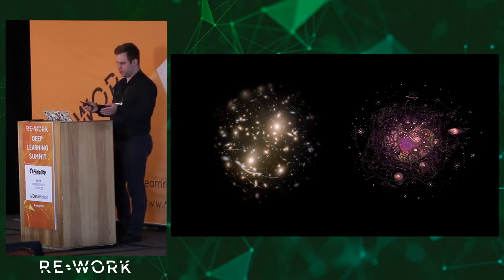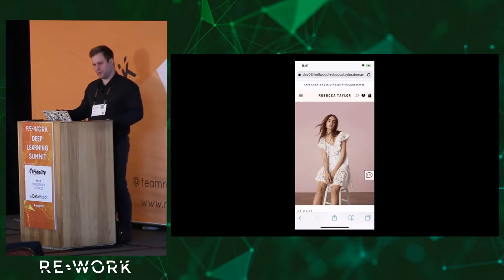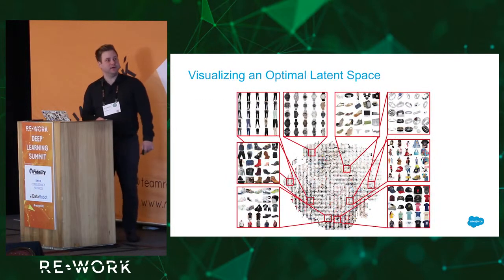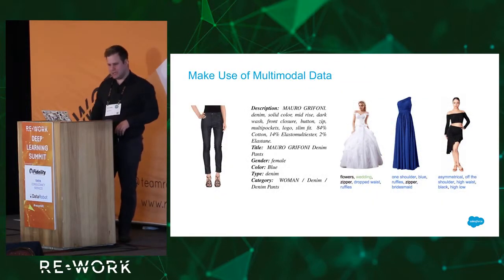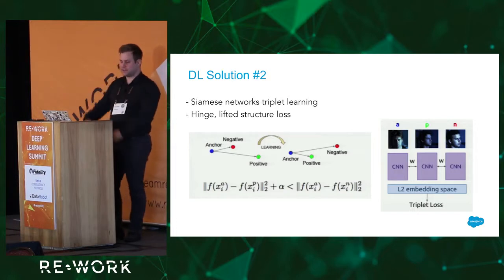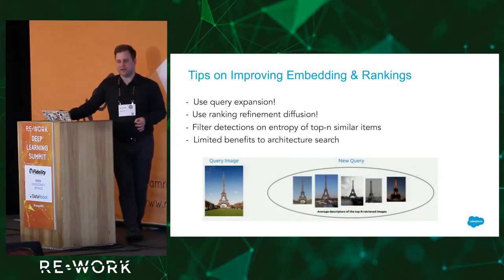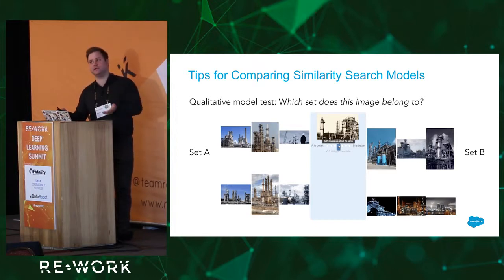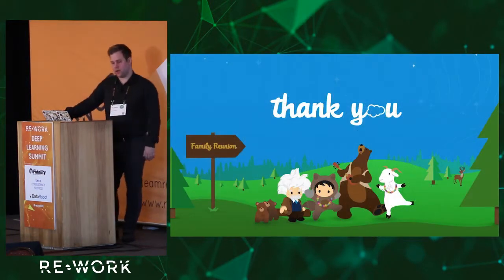Building Visual Search at Salesforce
Fine-grain recognition remains an unsolved problem at in the general case, indeed, it may even be as difficult as self-driving cars. There are many technical challenges in achieving accurate production-level image retrieval at web scale (handling catalogs of tens of millions of items). This talk details the steps and highlights the hurdles in building such a search platform. At Commerce Cloud Einstein, we have developed a custom multi-stage pipeline of deep metric learning models for product detection and recognition. Our networks are trained to discover a manifold representing the space of all consumer products. We will present the current architectures in our embedding networks, i.e. the mapping from consumer images to the product feature space, as well as the most promising research directions. Implementation level details will be covered insofar as they make efficient fine-grain retrieval possible, and performance evaluation (both statistical as well as qualitative) measures will be described.